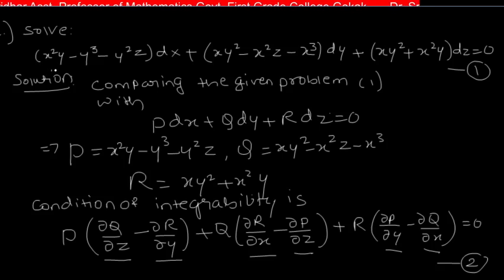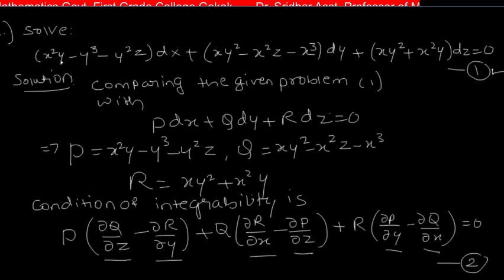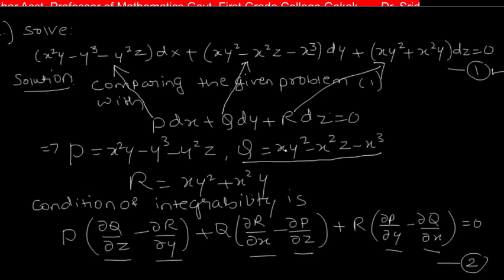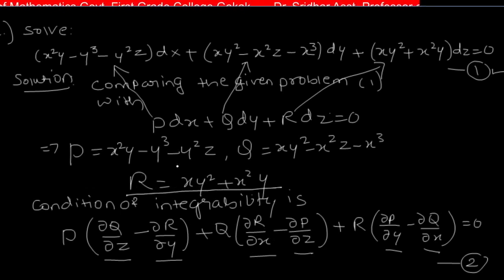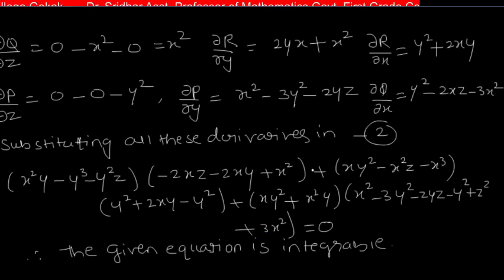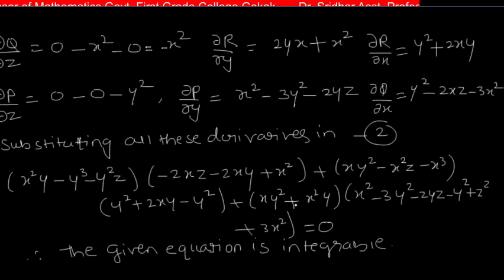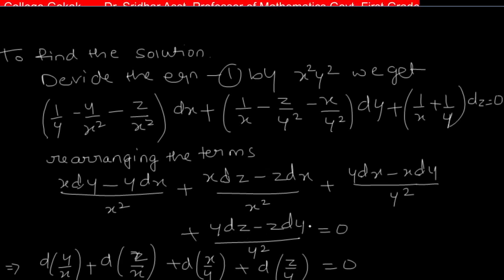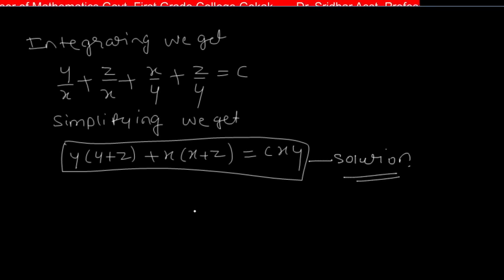Bsc VI sem class ses 25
Dr.Sridhar Kulkarni video lecture